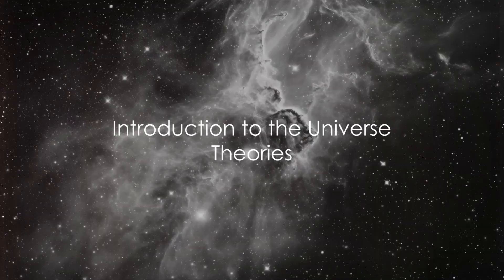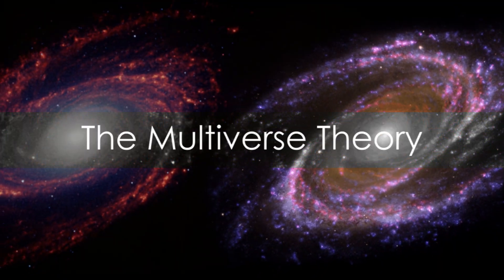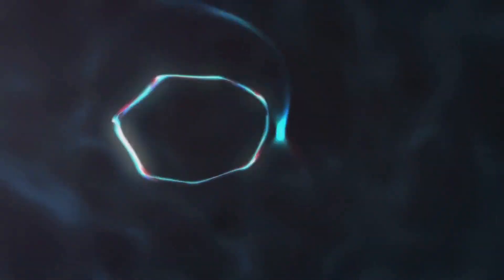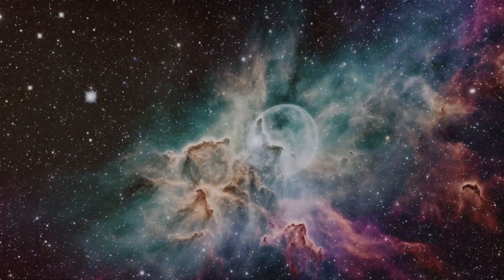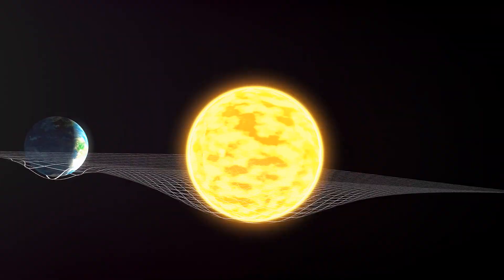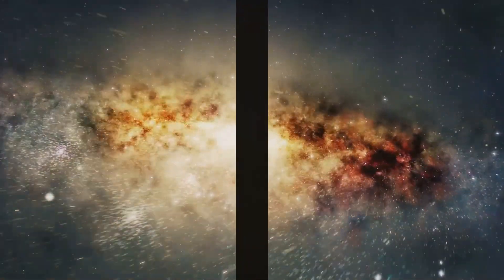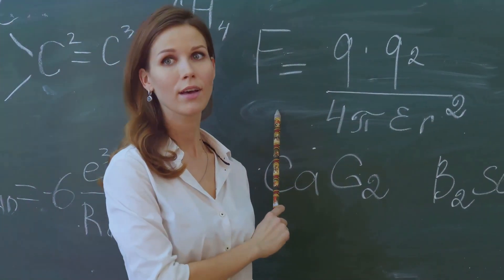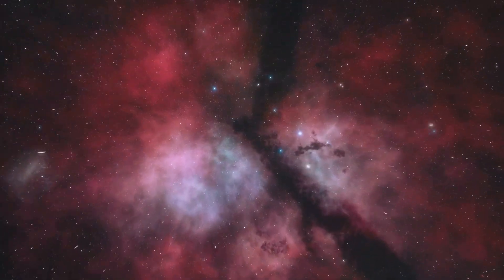Mind-Blowing Universe: Top 10 Theories Explained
The Top 10 Mind-Blowing Universe Theories Explained

🎬 Timestamps:
00:00:00 - Introduction to the Universe Theories
00:00:31 - The Holographic Universe
00:01:05 - The Multiverse Theory
00:01:41 - The String Theory
00:02:16 - The Simulation Hypothesis
00:02:51 - The Anthropic Principle
00:03:26 - The Quantum Entanglement Theory
00:04:00 - The Dark Matter and Dark Energy Theories
00:04:33 - The Inflation Theory
00:05:08 - The Black Hole Information Paradox
00:05:38 - The Theory of Everything
00:06:11 - Conclusion

🌠 In this cosmic exploration, we demystify complex concepts like the holographic universe, multiverse theory, and string theory. From the mind-bending Simulation Hypothesis to the enigmatic Quantum Entanglement Theory, each segment is a portal to understanding the grand tapestry of the cosmos.